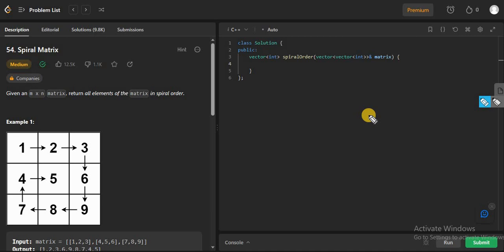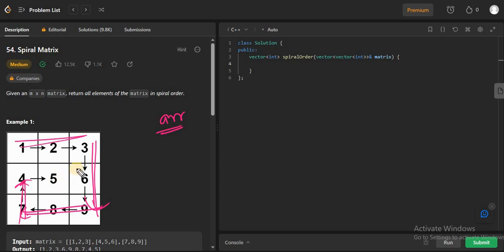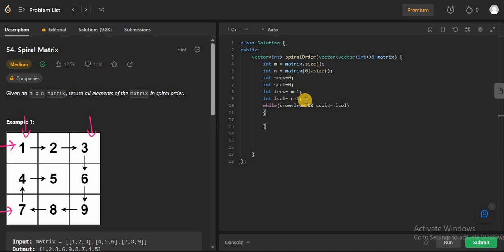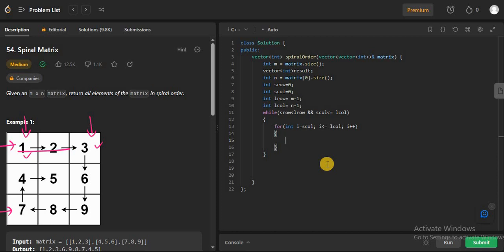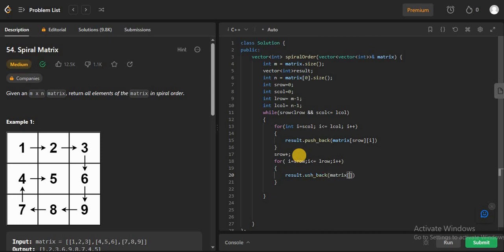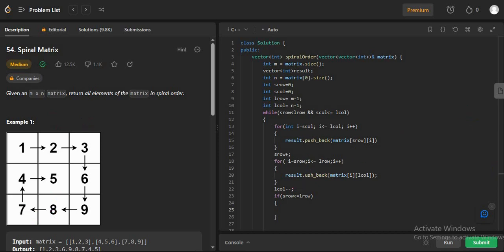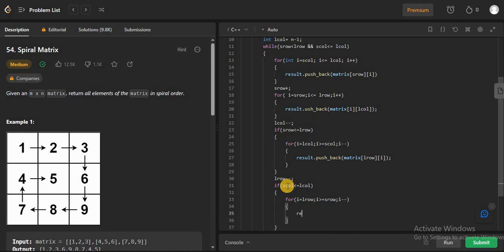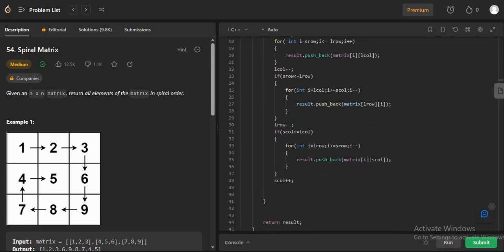Spiral Matrix Leetcode Problem with Solution | Ultimate Study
7] leetcode p.no. 54 spiral matrix solution with explanation